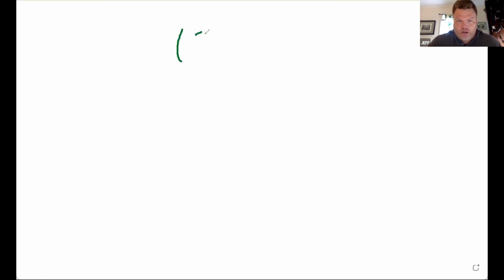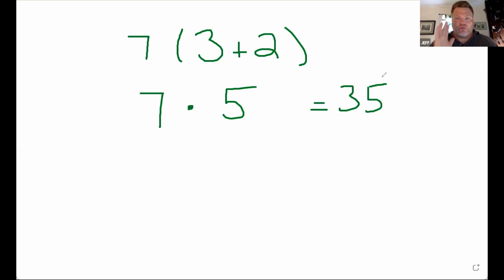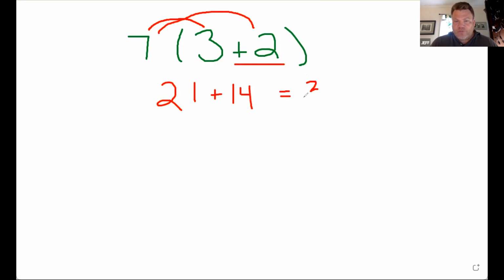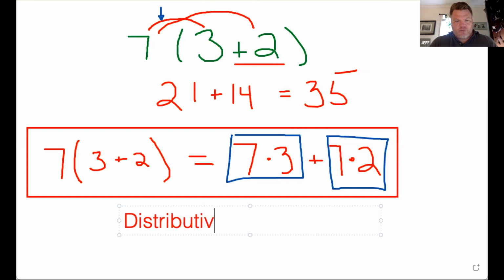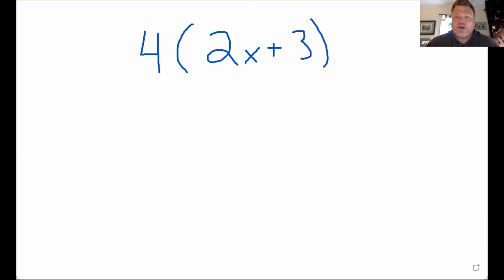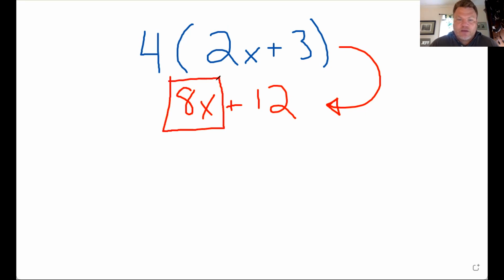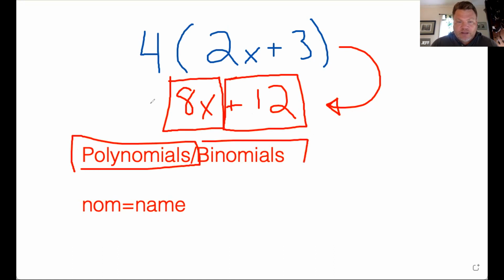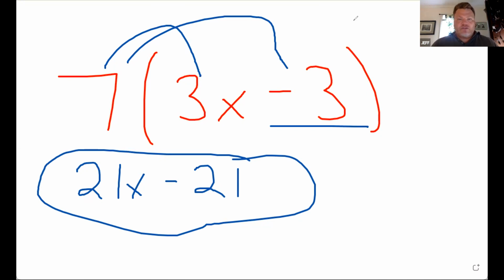GED Math Kaplan Book Review Question 3 Distrib:Foil part 1